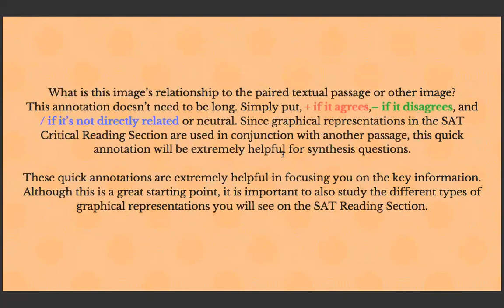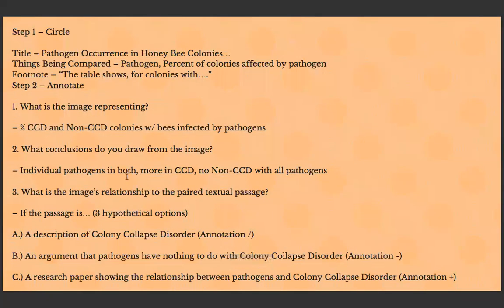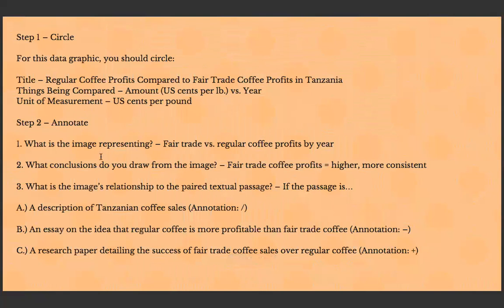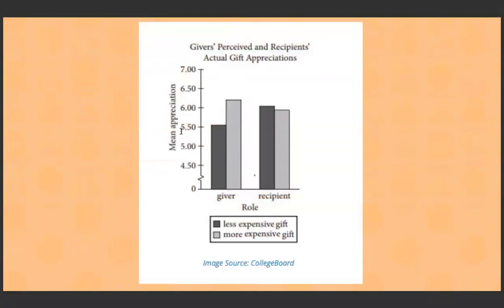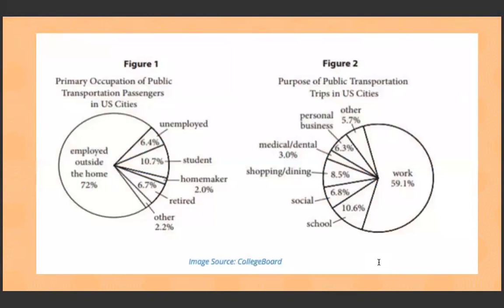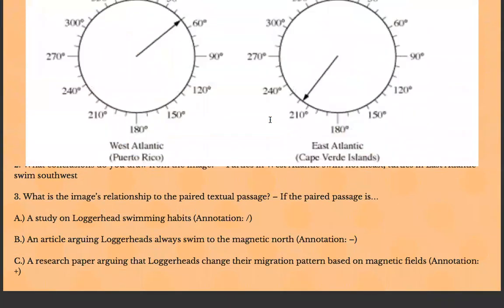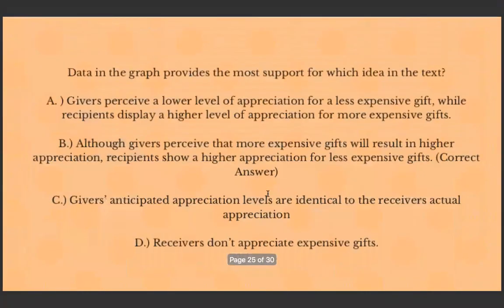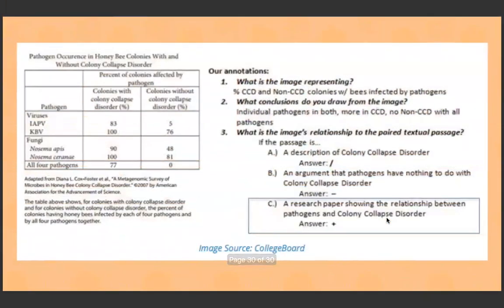Synthesis & Graphics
SAT Chapter 3